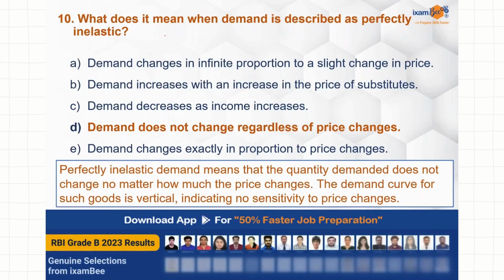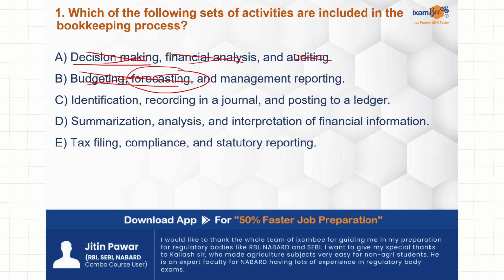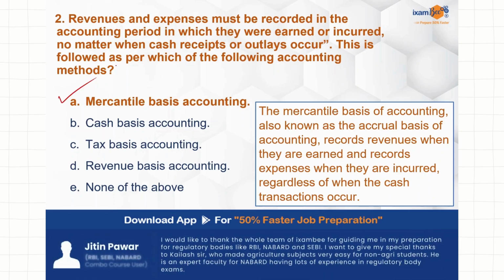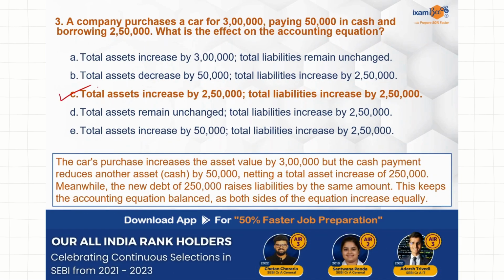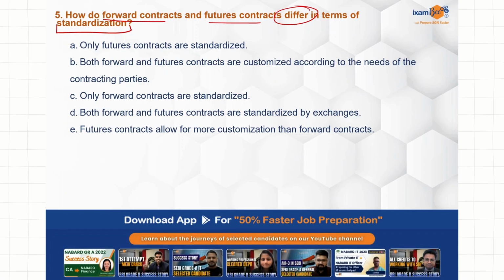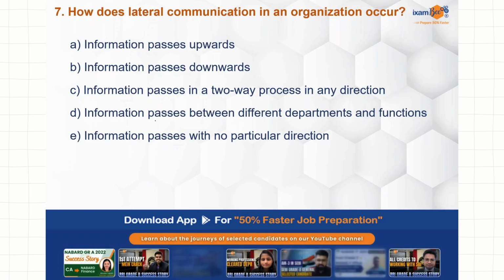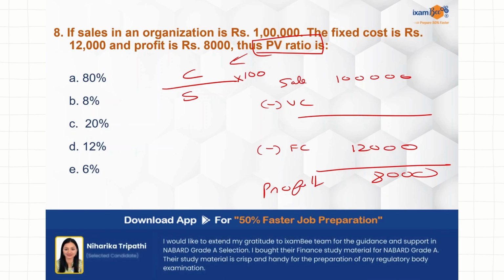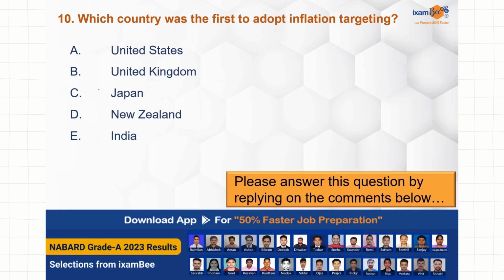300 Important Questions | Part 3 | SEBI Grade A General 2024 | By CA Prateek sir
👉SEBI Free Workshop !!